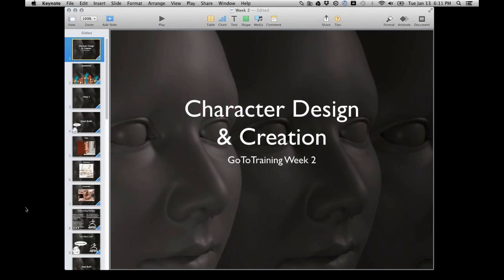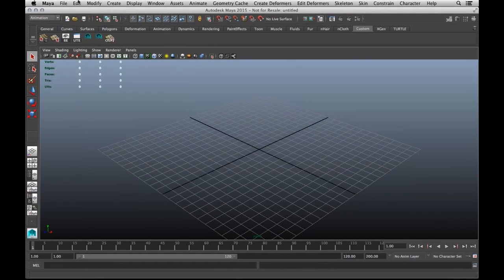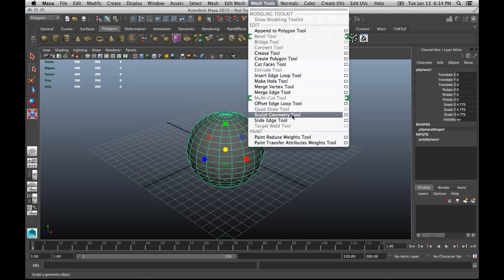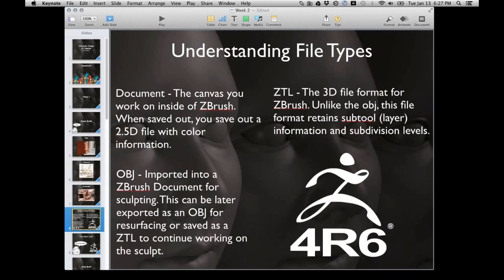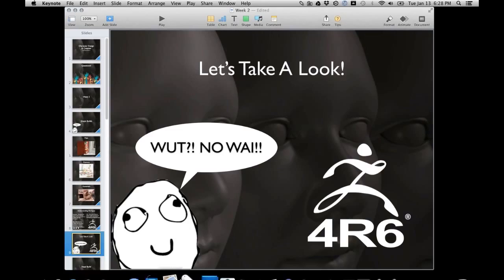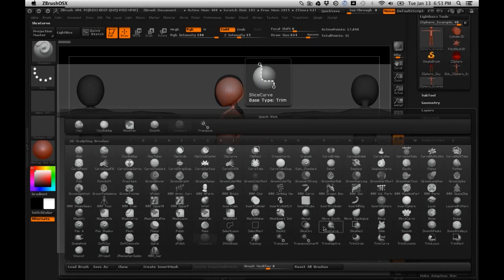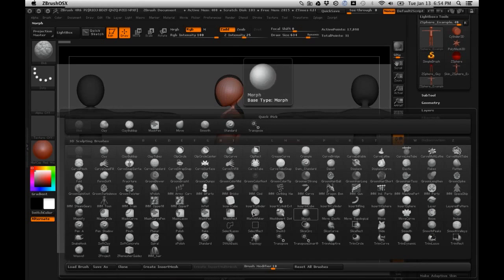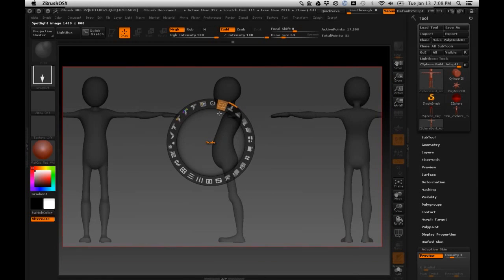CDC Online GoToTraining Week 2